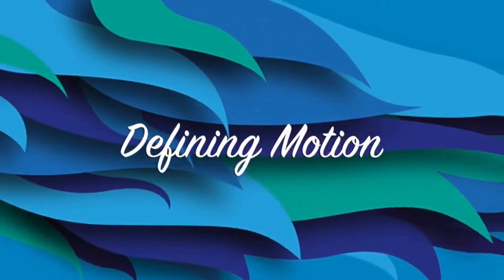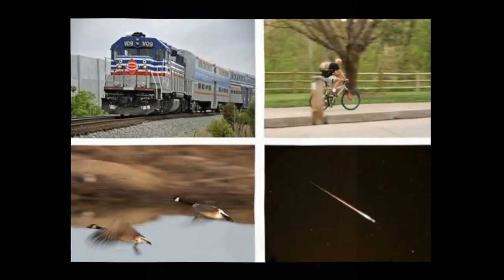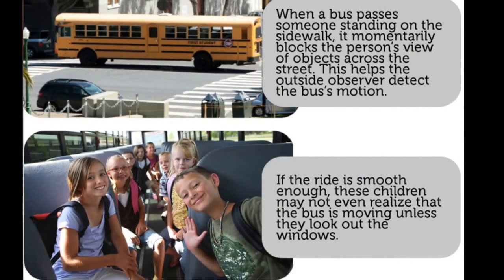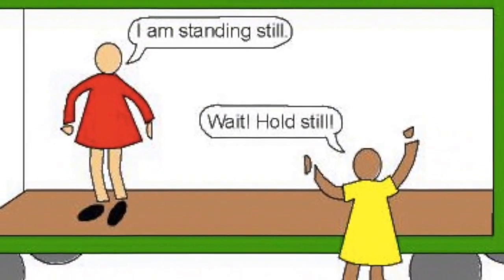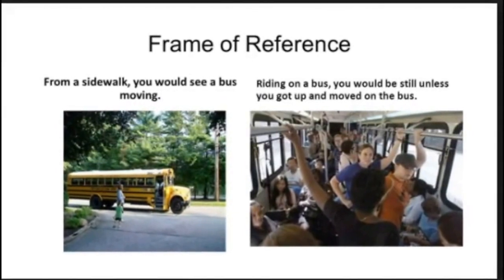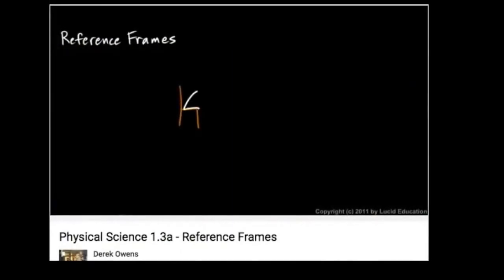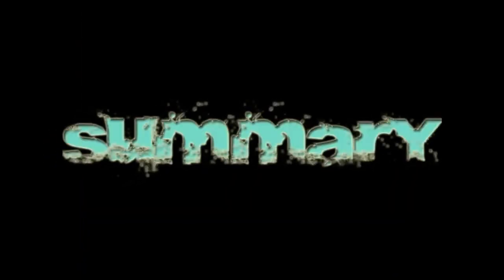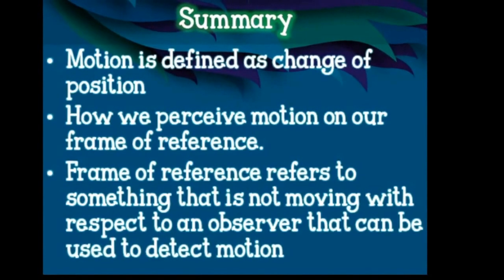Motion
Information from CK-12, video clips from youtube, and images from CK-12 & google images